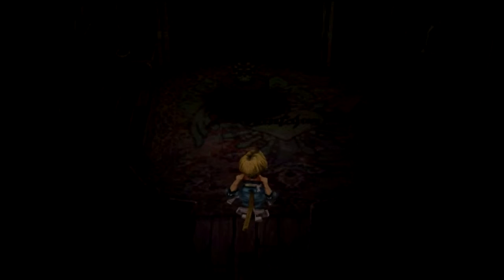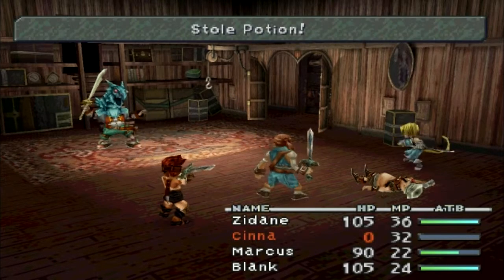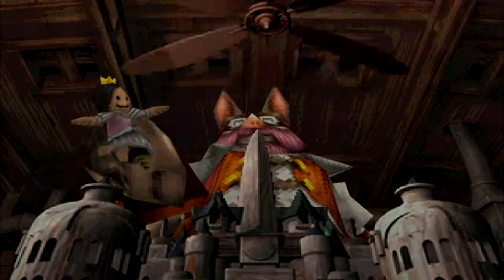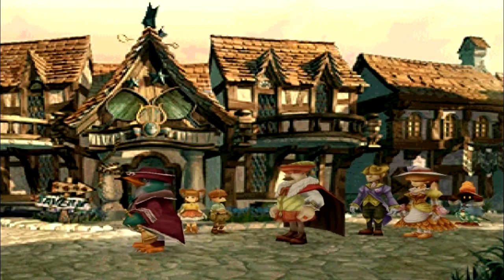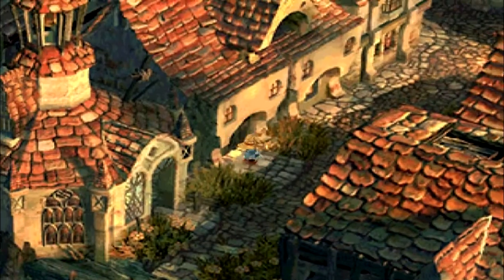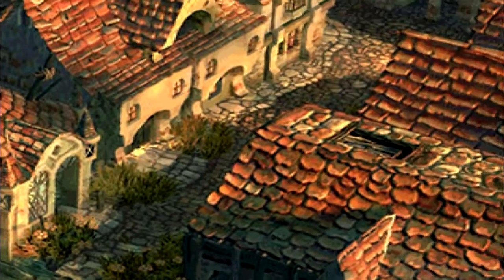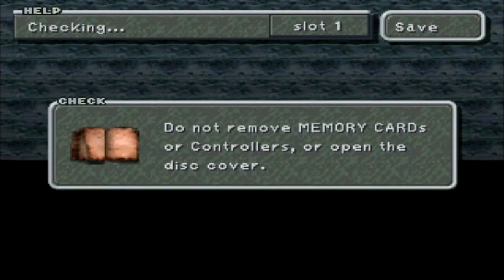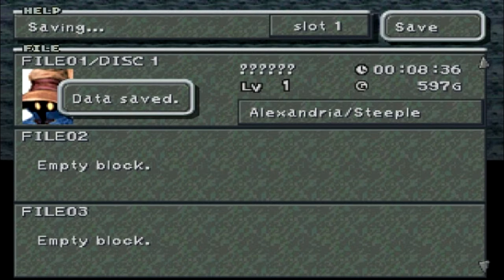Let's Play Final Fantasy IX: E2PG - Part 1 - New Game to Alexandria Steeple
Since I haven't been able to upload more Dragon Age because of recording difficulties I'm still sorting out, I'm uploading this. For those who don't know, here's some of the challenge:
- Play a Level 1 game, at least until the main challenge is over. This is to ensure perfect stats
- Reach and defeat Lich in Memoria in under 12 hours in order to get Steiner's ultimate weapon, Excalibur II
- Get every single missable item, chest, equipment, sidequest, what have you done in those 12 hours
- This particular run is a Path A run, meaning Zidane takes the stat/exp hit from Tantarian and Abadon